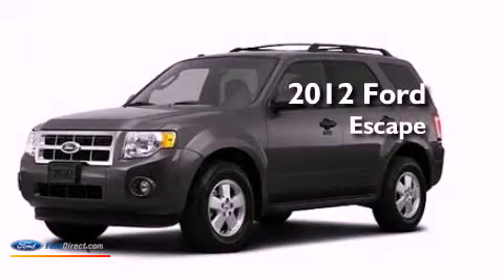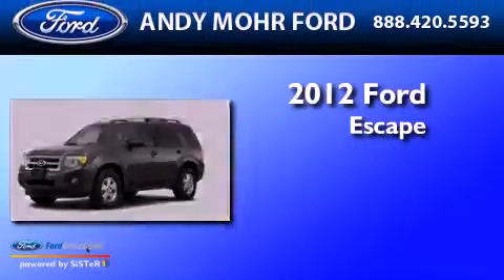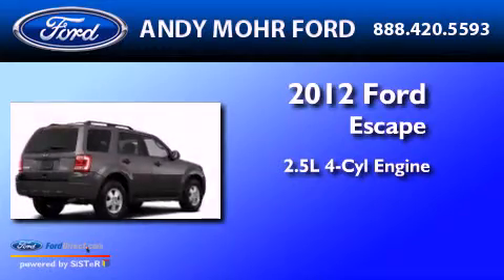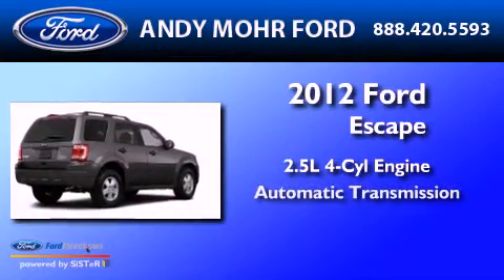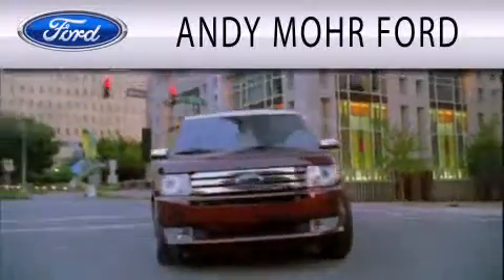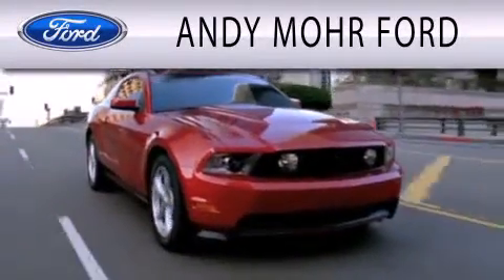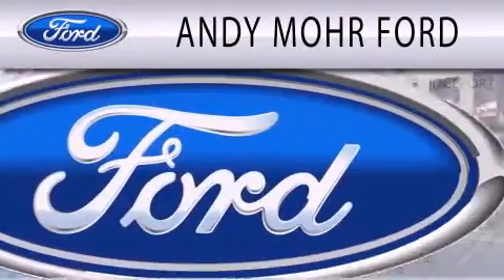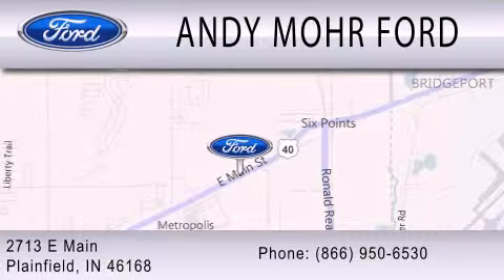2012 Ford Escape Plainfield IN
Year : 2012
 Make : Ford
 Model : Escape
 Engine : 2.5L I4 16V MPFI DOHC
 Trans . : 6-SPEED AUTOMATIC
 Exterior : GRAY

 Interior : CHARCOAL BLACK
 Stock : T16101